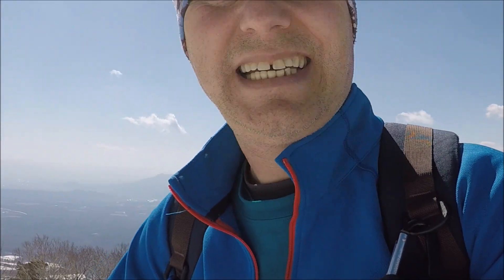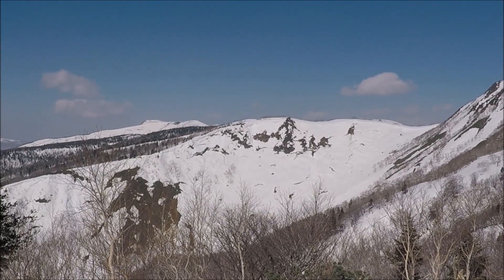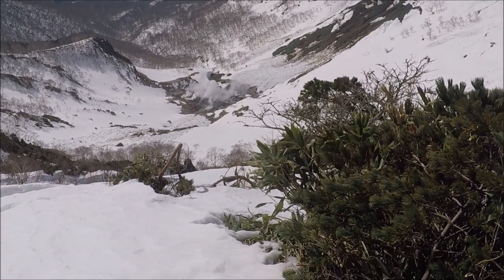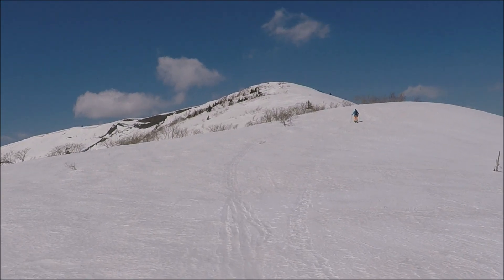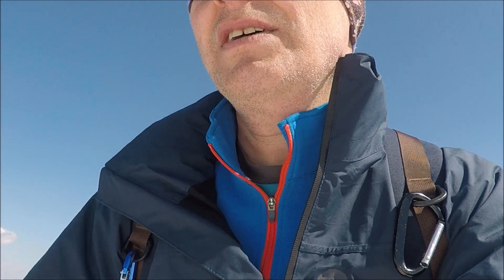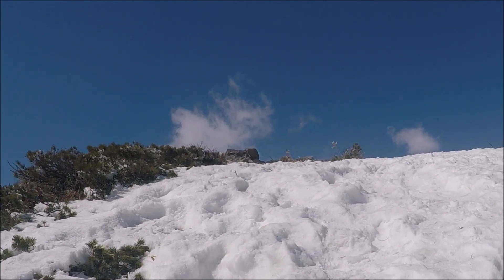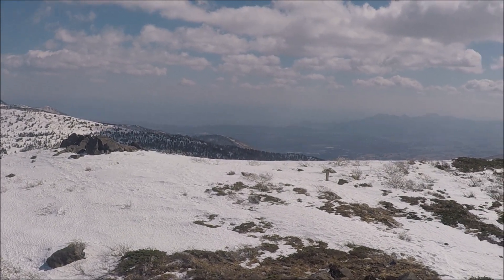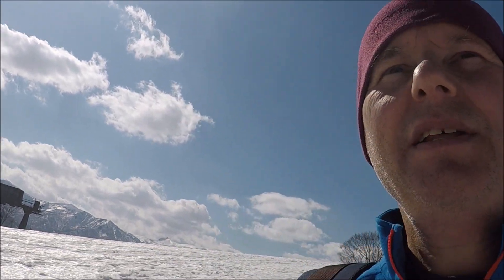Kamakuramori, Inukura and Mitsuishi in Winter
Near Amihari ski area in Shizukuishi, there are 3 small mountains that are good hikes in winter. Most climb one or two of them. I did all three about a week ago. The temperature was ideal, frozen but not too cold and the snow was hard, it was faster than in summer due to the flat ground.